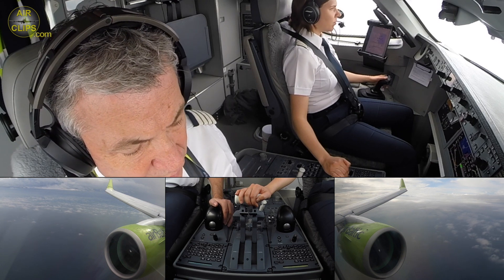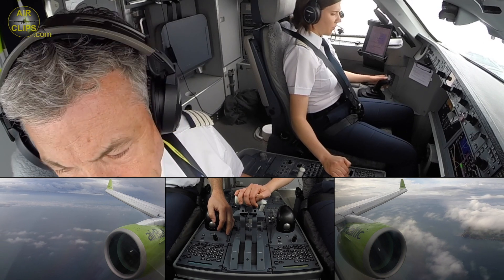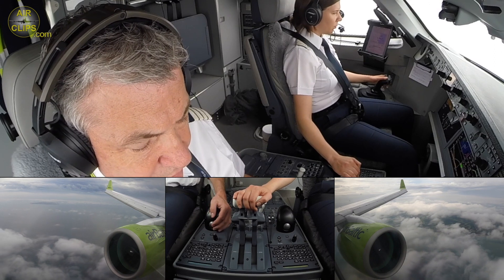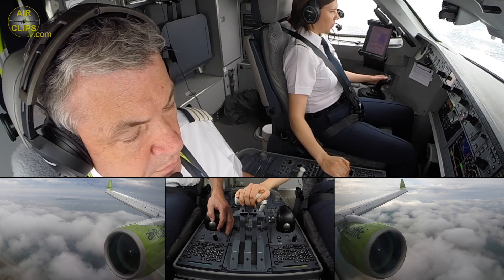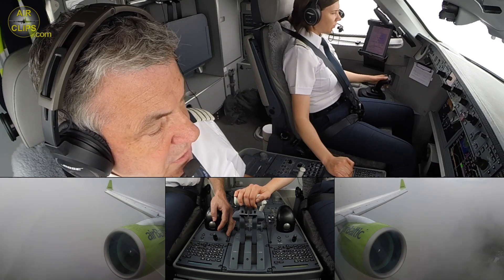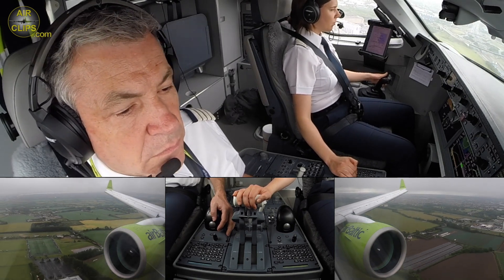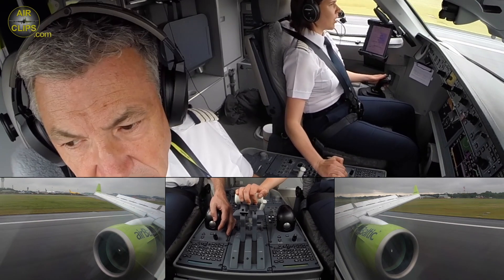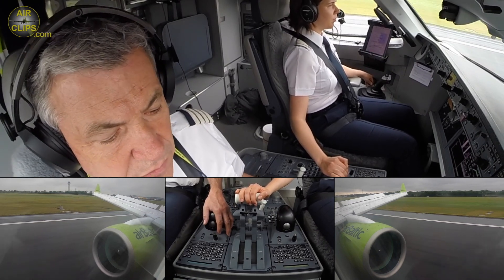Captain Marina's low clouds A220 Landing in Dublin, Air baltic! [AirClips]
This is an exclusive short clip derived from our full Captains Marina and Gerhard Air Baltic A220 Ultimate Cockpit Movie, available for free at Movies.AirClips.com

In June 2020 the team of AirClips.com was invited to meet Air Baltic's CEO Martin Gauss for an exclusive interview about how the company copes with the COVID-19 pandemic and to join a fantastic cockpit ride with famous Captain Marina and Captain Gerhard from Riga to Dublin and back. Throughout this fantastic cockpit movie you will thoroughly enjoy these two unique characters, their openness and hospitality. You will learn a lot about flying and airline management, especially during the pandemic. ENJOY!!!

IXD2